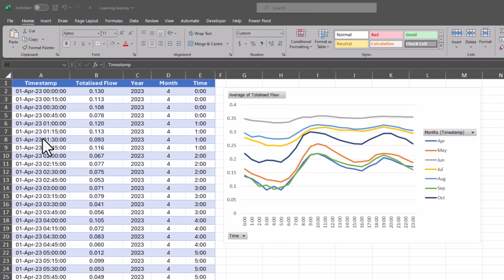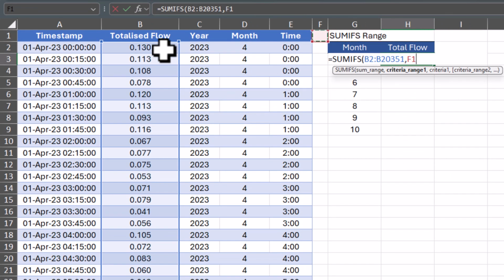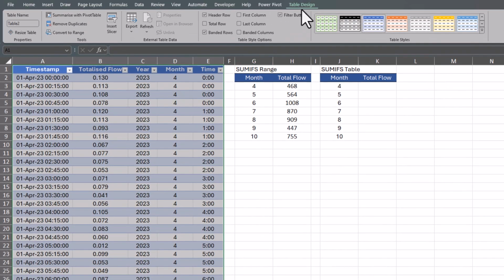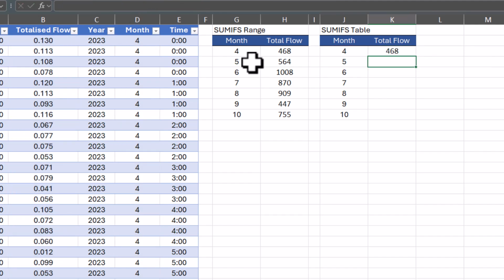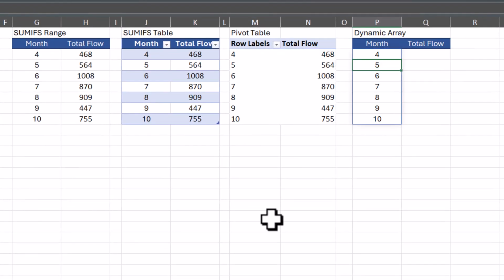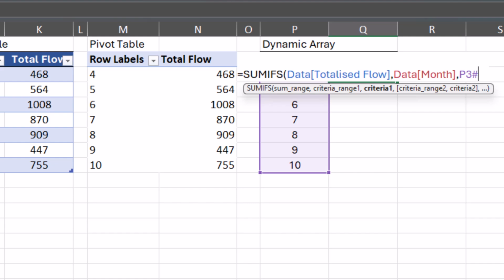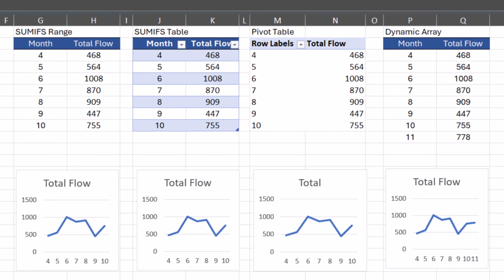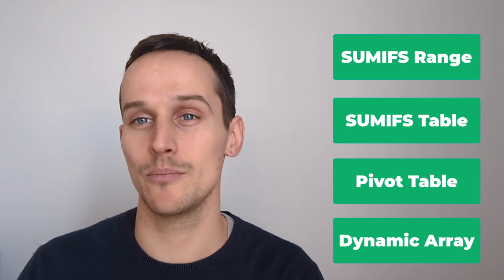How I analyse data in 2024 after using Excel for 10 Years [3 min]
I have been using Excel for over 10 years now. In this video I will show you how I used to summarise data sets when I first started, and what I do now.

I will show you 4 different ways do do this analysis:
- Using a simple SUMIFS range
- Using SUMIFS in a table
- Using a Pivot Table & Chart
- Using Dynamic Arrays

You will see where you are on your Excel journey as well as what is possible.

If you want to join the free Engineering Excel community on LinkedIn, go